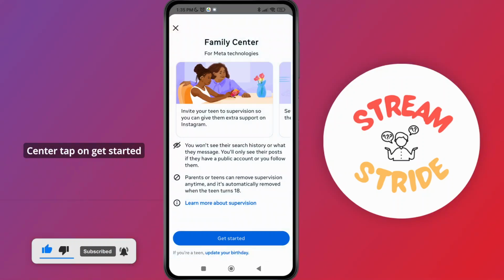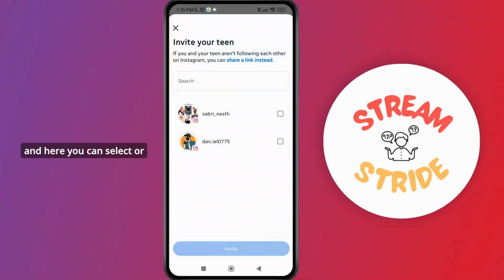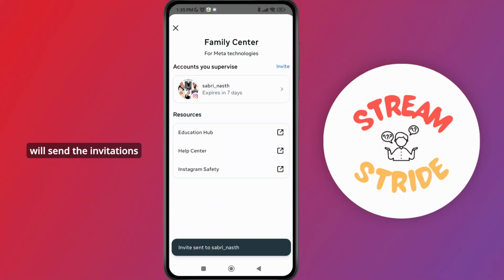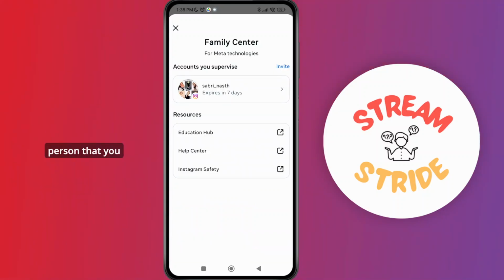HOW TO PUT PARENTAL CONTROLS ON INSTAGRAM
Welcome to our step-by-step guide on "HOW TO PUT PARENTAL CONTROLS ON INSTAGRAM"! If you're a parent looking to make Instagram safer for your child or teen, this video is for you. We’ll walk you through how to set up parental controls on Instagram, limit screen time, manage content visibility, and monitor your child's activity. With Instagram’s built-in Supervision tools and device-level controls, you’ll learn exactly how to protect your child’s online experience while still allowing them to use the platform responsibly.

How to supervise your child’s Instagram account

How to use Instagram Family Center

How to limit screen time and app usage

How to restrict sensitive content on Instagram

How to monitor messages, followers, and activity